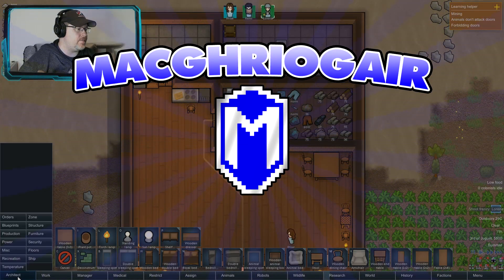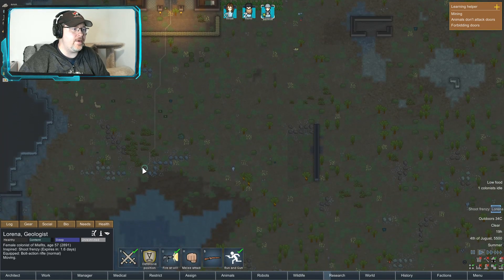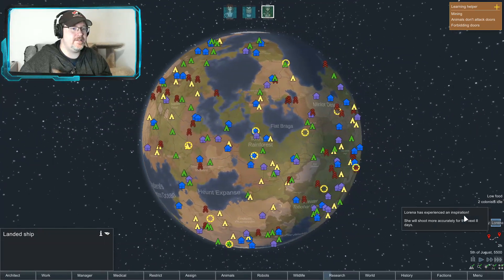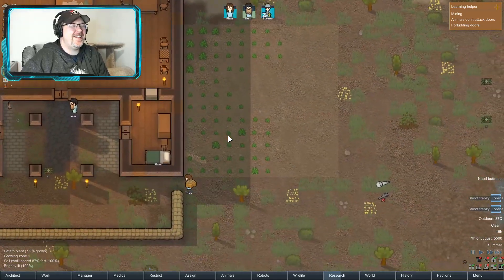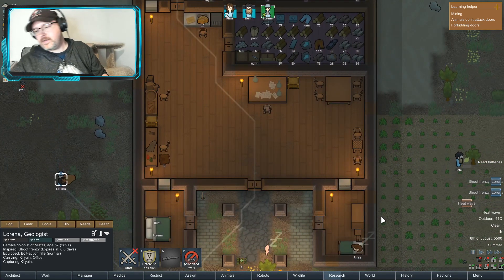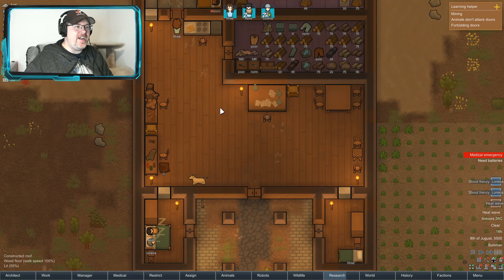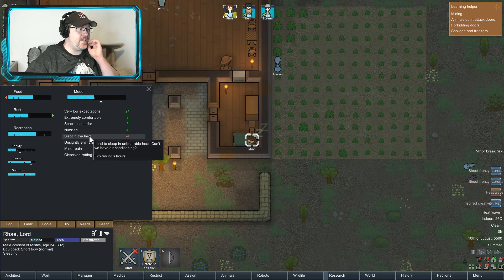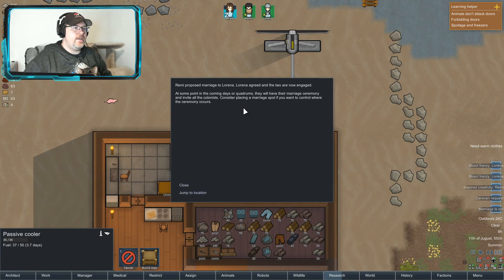Building A Freezer In RimWorld - Modded Let's Play Ep 3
After researching air conditioning, it's important for use to build a freezer. A freezer will help us preserve our food, keeping it from spoiling.

This video was recorded during my Mixer live stream

RimWorld is a game where you have to survive on a harsh planet. You are able to build bases, tame wild animals, and even eat people. This game takes it's inspiration from games like Dwarf Fortress, Dune, and Prison Architect. RimWorld can be very unforgiving, but can be a ton of fun.

RimWorld is very similar to another game that I play, Kenshi. If you like games like RimWorld, then I suggest taking a look into Kenshi.

You guys know what to do if you like the video!  :D

About RimWorld